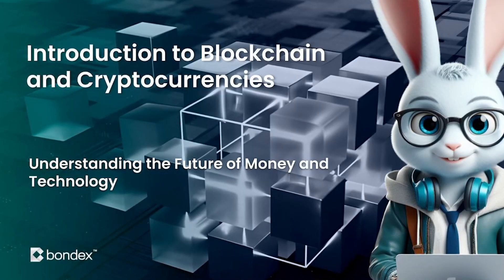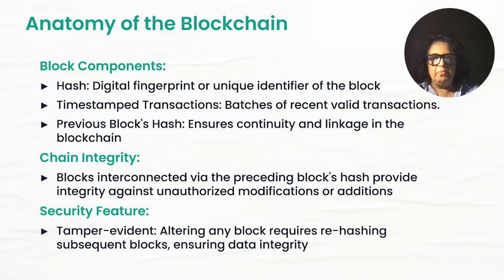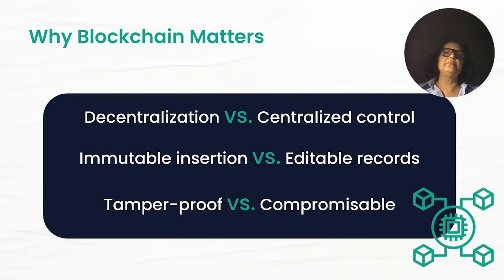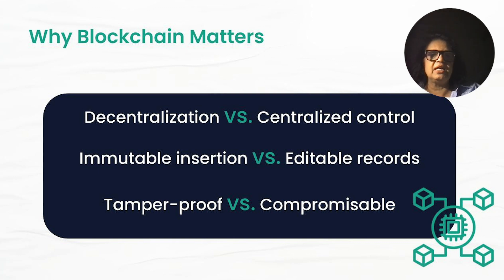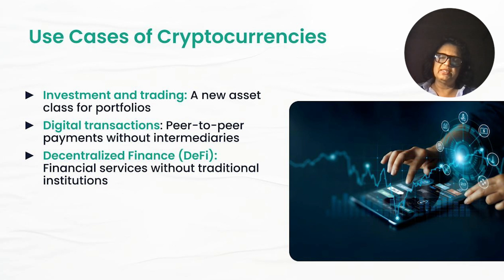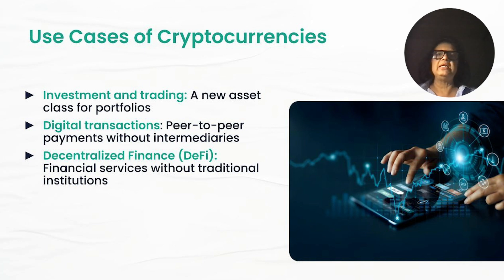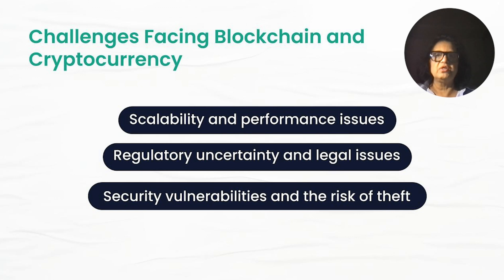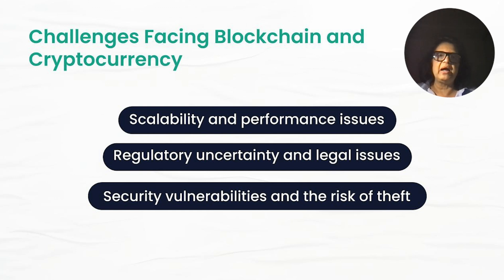Understanding Blockchain | Bondex Educational Series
In this video, we dive deep into the world of blockchain technology. Whether you're new to the concept or looking to enhance your understanding, this video is for you.

By the end of this video, you'll have a solid understanding of blockchain technology and its significance in the modern digital landscape. So grab your notepad, get comfortable, and let's embark on this educational journey together!